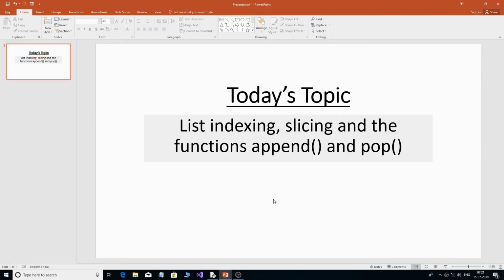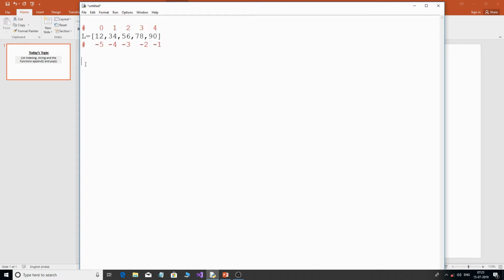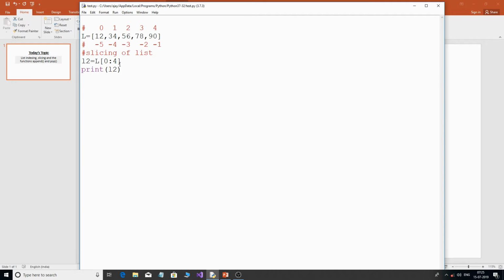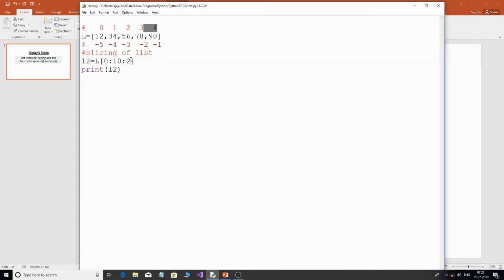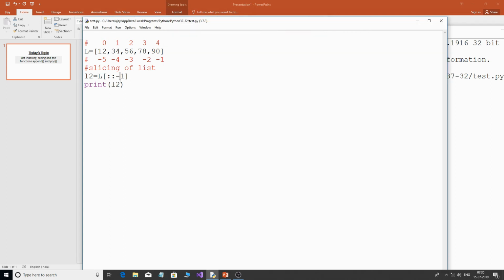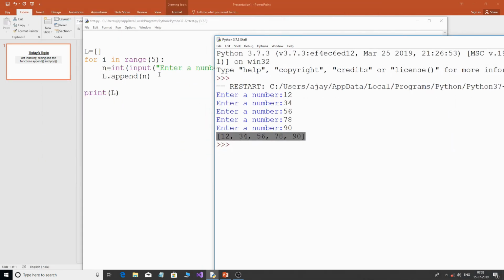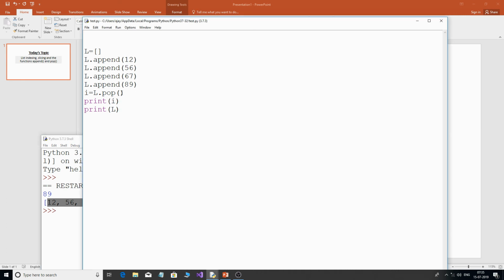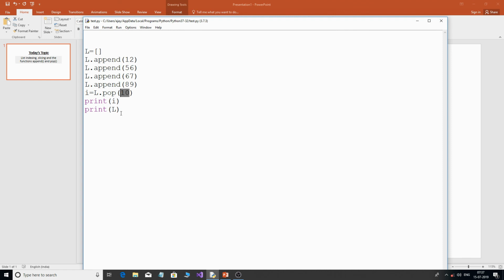More on Lists- indexing, slicing and list functions/methods append() and pop()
In this tutorial we will learn about indexing and slicing of lists. Also we  learn about two list functions/methods i.e append() and pop()